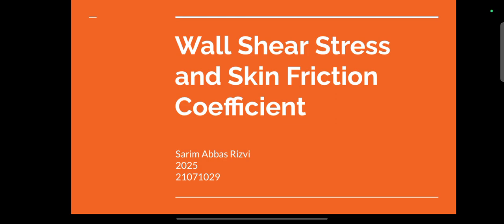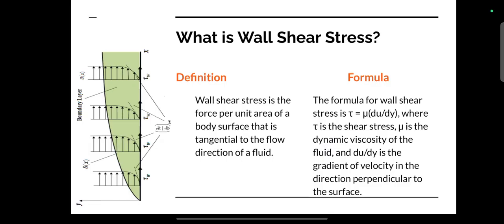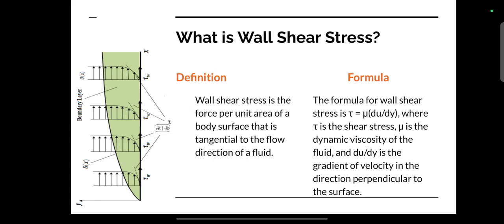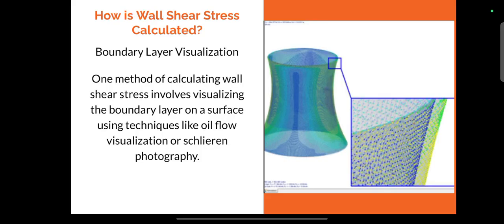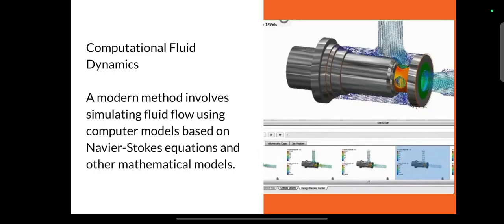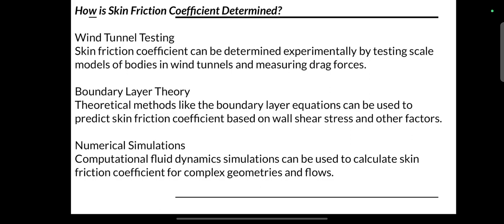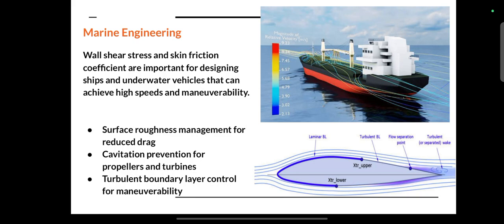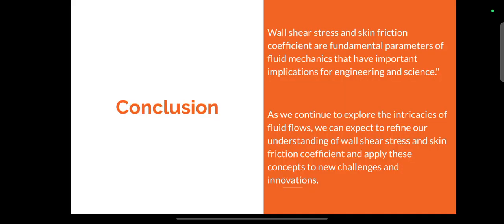Wall shear stress and skin friction in aircraft -Sarim Abbas Rizvi